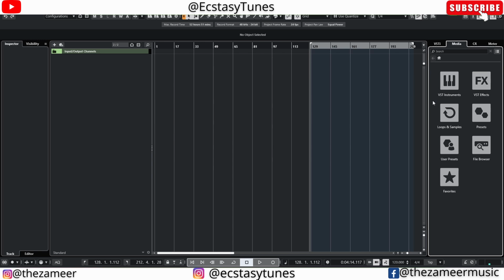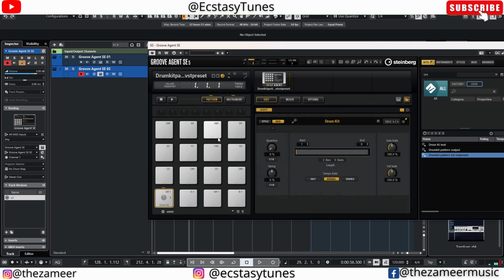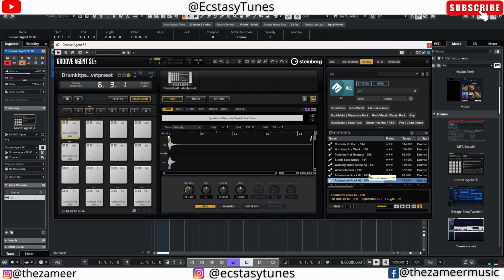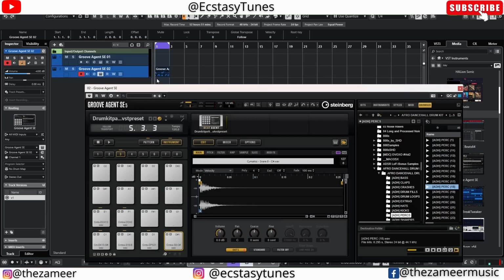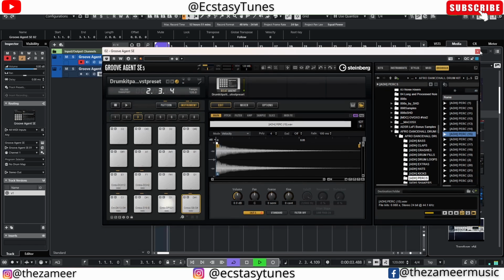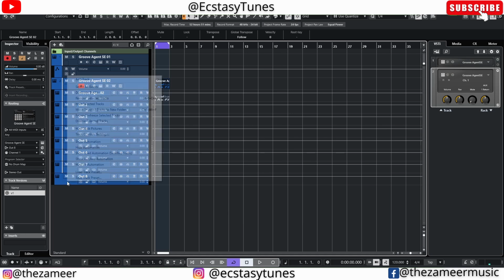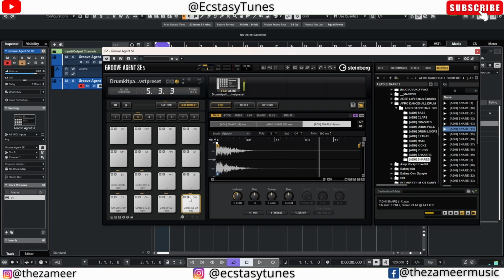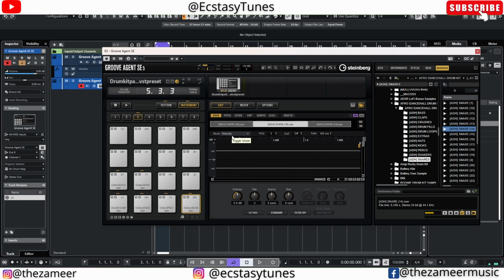Game-Changing Groove Agent Tip | I Wish I Knew This Earlier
Are you ready to unlock the full potential of Groove Agent with a tip that will change your music production game? In this video, I share an incredible Groove Agent trick that I wish I had discovered sooner. Whether you're a beginner or an experienced producer, this tip will help you create more dynamic and professional drum tracks.